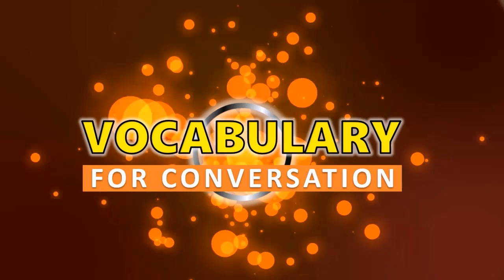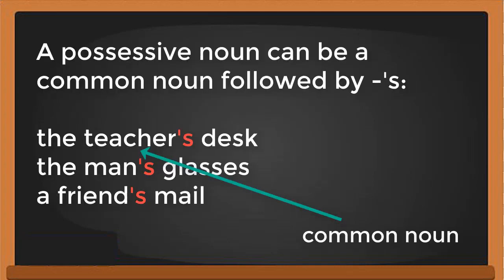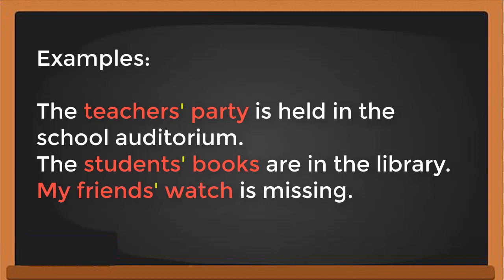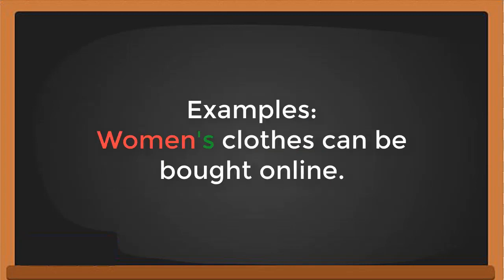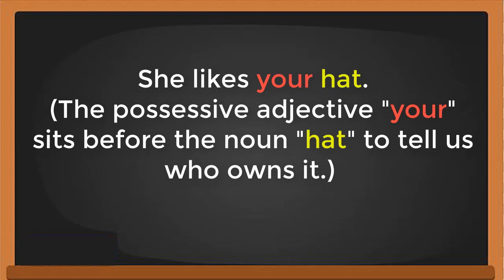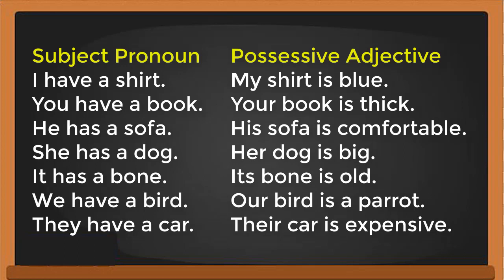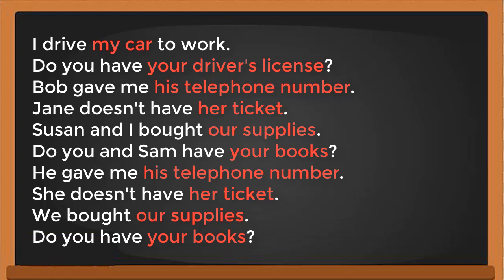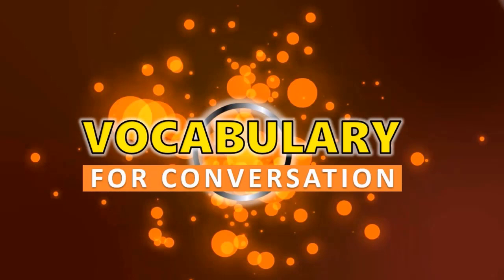Speak English using Possessive Nouns and Possessive Adjective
For the material to copy paste and the answer key go

Exercise 4-1
Write a phrase with a possessive nouns for each item listed.
1. car/my sister -- my sister's car
2. hats/the men
3. party/the children
4. office/the doctor
5. apartment/the girls
6. class/Miss Smith
7. school/Benny
8. meeting/the ladies

Exercise 4-2
Look at your answers to Exercise 4-1. Change the possessive nouns to possessive adjective.
1. car/my sister -- her car.
2. hats/the men
3. party/the children
4. office/the doctor
5. apartment/the girls
6. class/Miss Smith
7. school/Benny

8. meeting/the ladies

Answer Keys
4-1
1. my sister's car
2. the men's hats
3. the children's party
4. the doctor's office
5. the girls' apartment
6. Miss Smith's class
7. Benny's school
8. the ladies' meeting

4-2
1. her car
2. their hats
3. their party
4. his/her office
5. their apartment
6. her class
7. his school

8. their meeting